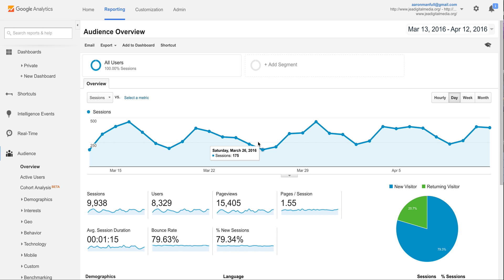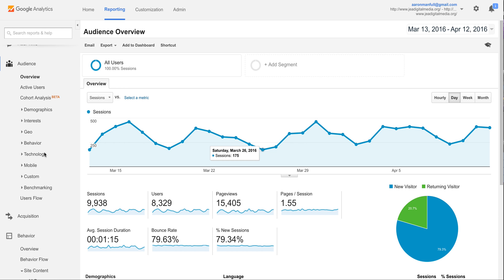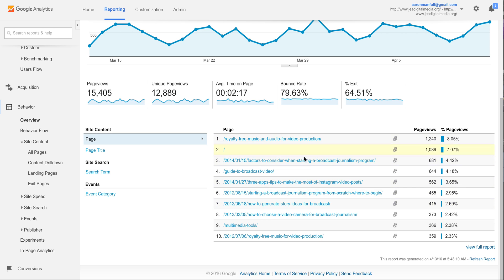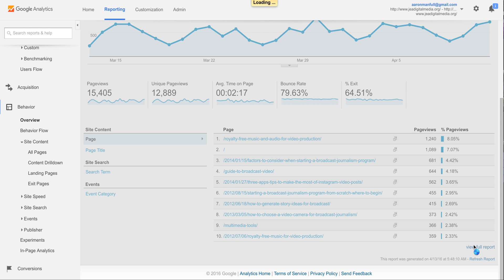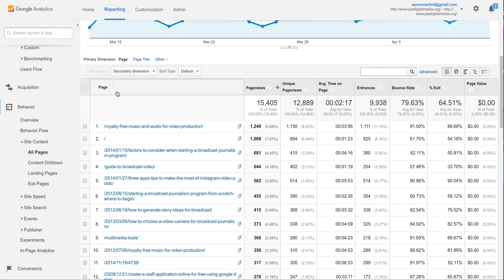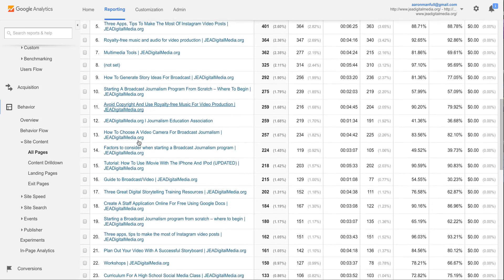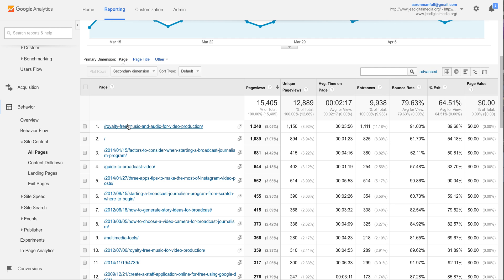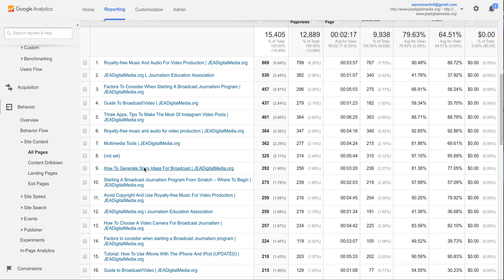How to Show Page Title In Google Analytics instead of URL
By default, Google Analytics Reports are a little hard to read when you're looking at the Behavior -- Overview report. This video shows you how to view the Page Title rather than the URL path.